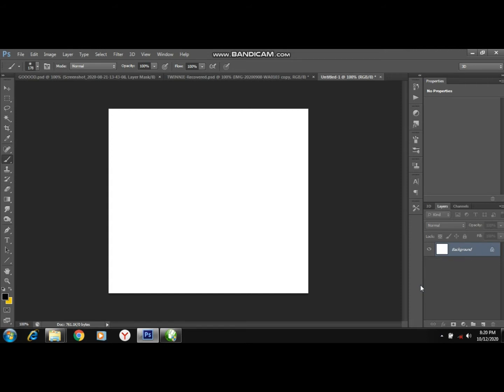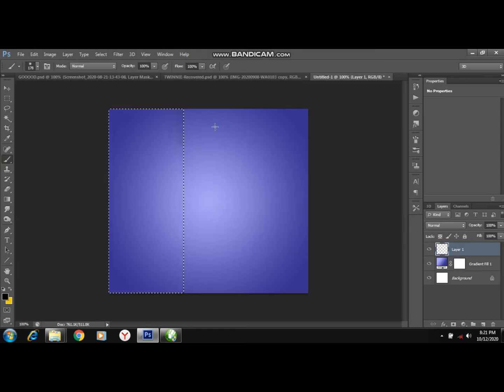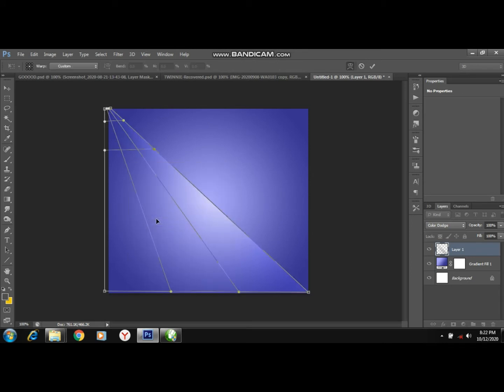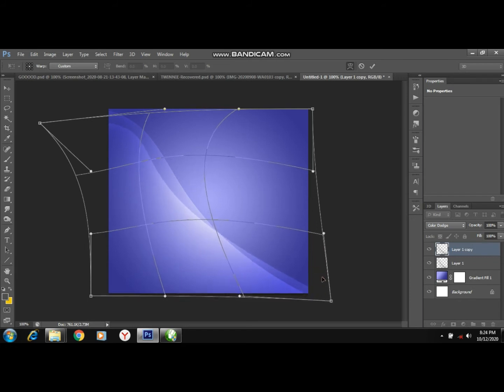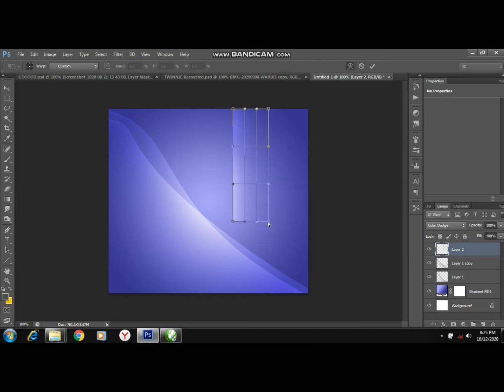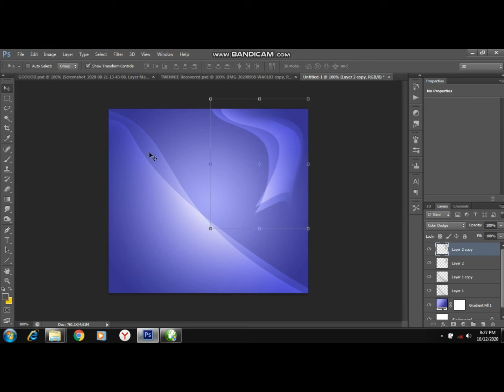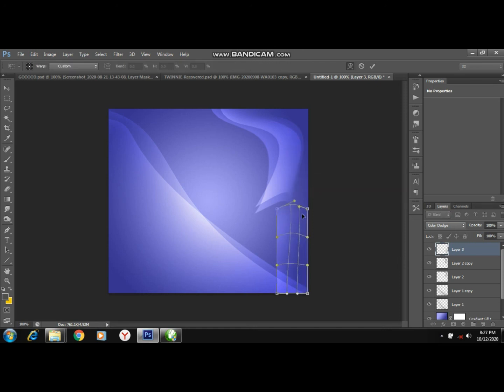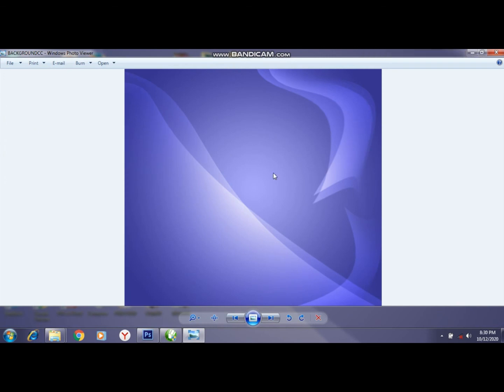How to design a gradient with photoshop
In this tutorial you will learn how to create a professional wallpaper for pc using photoshop cs6.